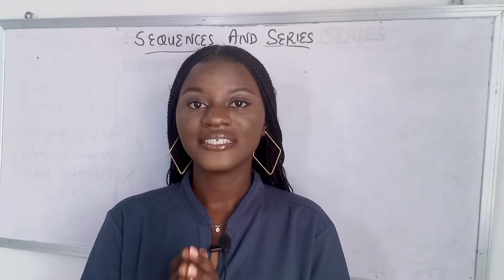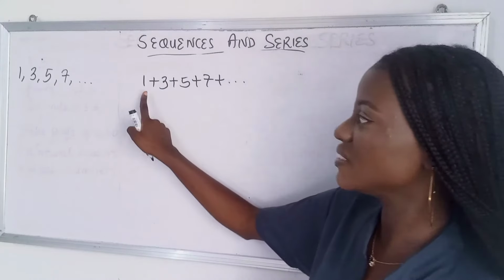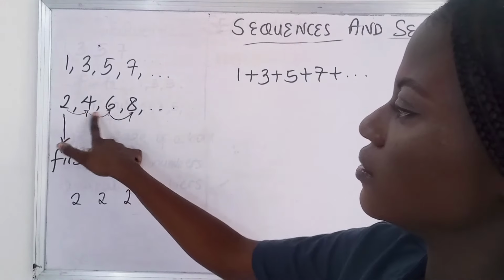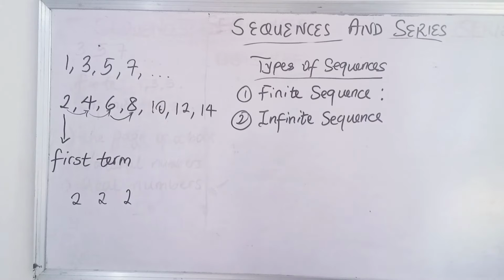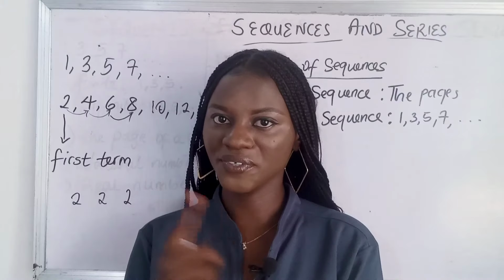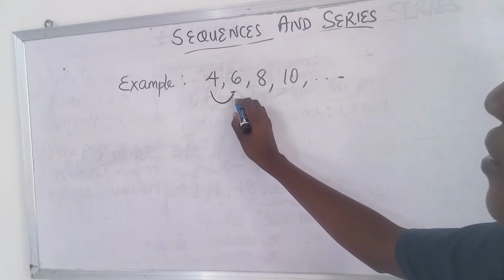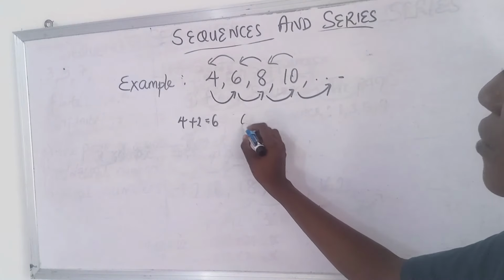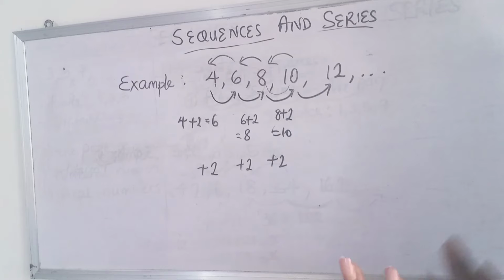SEQUENCES and SERIES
This YouTube video gives a simple explanation on the difference between a Sequence and a Series.

A sequence is an ordered list of numbers .e.g 1, 2, 3, …

The three dots means it’s continuous.

Each number in the sequence is called a term. In the sequence 1, 3, 5, 7, 9, …, 1 is the first term, 3 is the second term, 5 is the third term, and so on.

The notation a 1, a 2, a 3,… a n is used to denote the different terms in a sequence.

TYPES OF SEQUENCE
1) Finite Sequence
2) Infinite Sequence

A series is the sun of the terms in a sequence e.g 1 + 2 + 3 + …